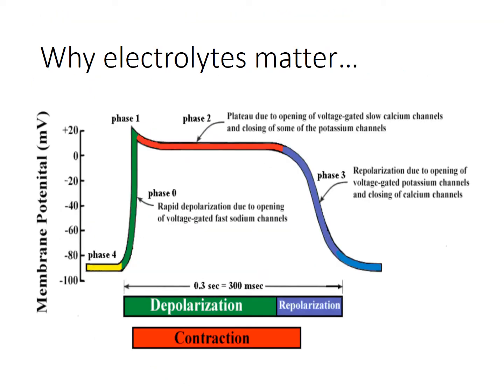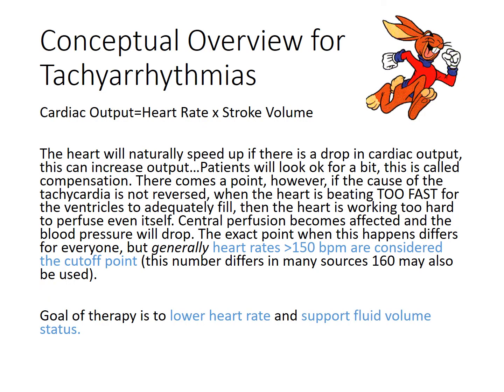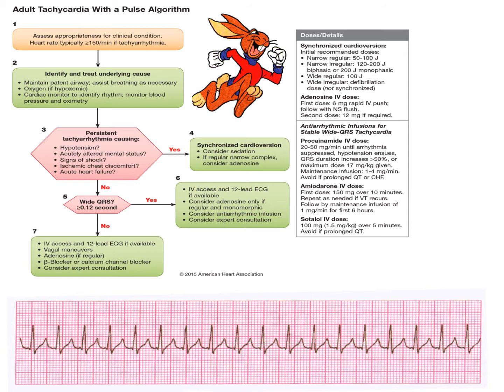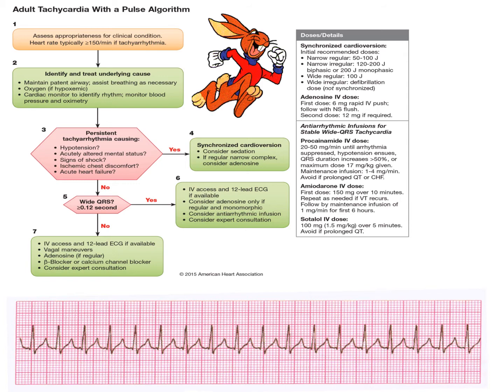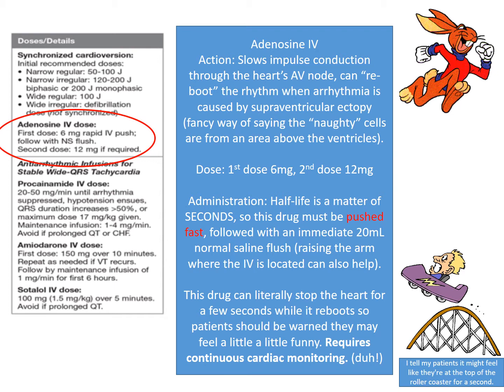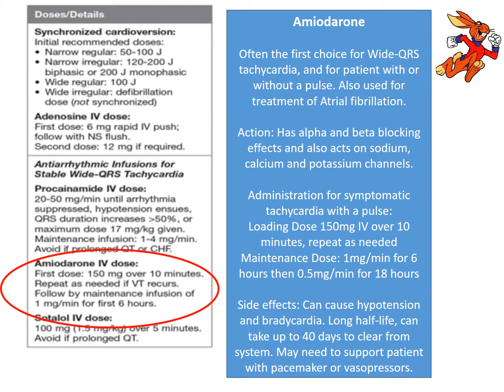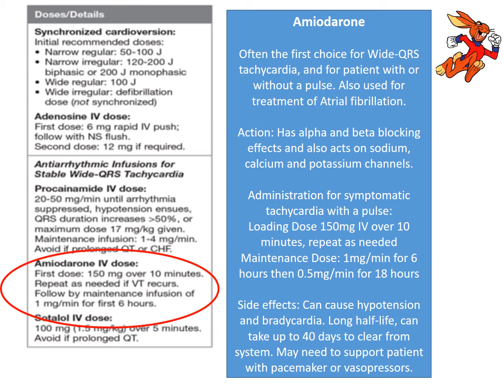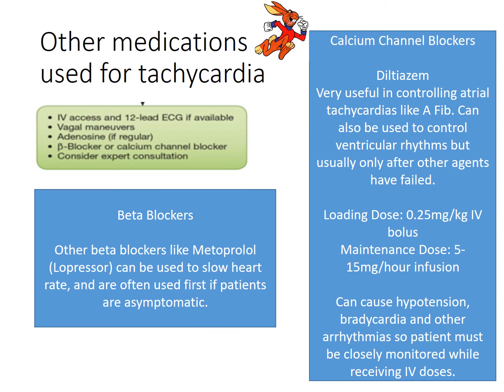Advanced Medications Affecting Perfusion Part 2